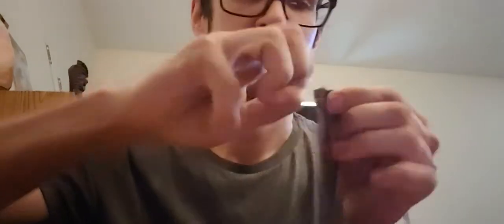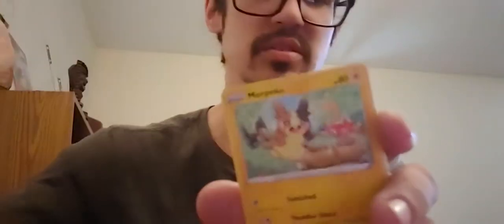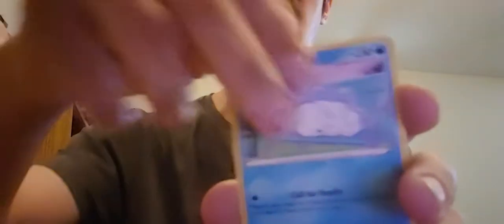shining fates cramorant tin